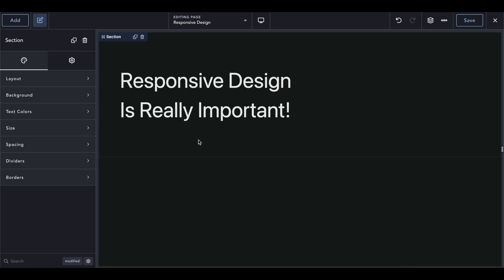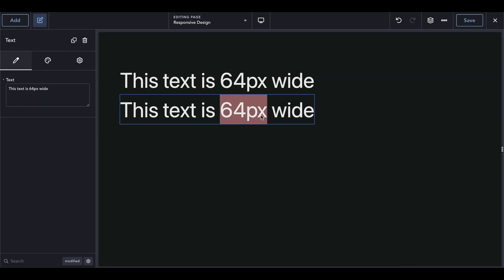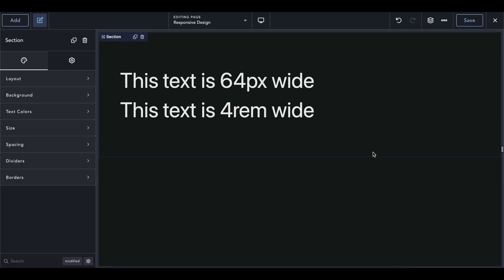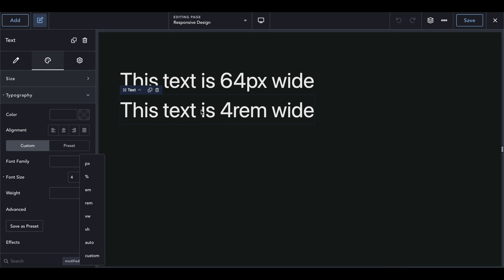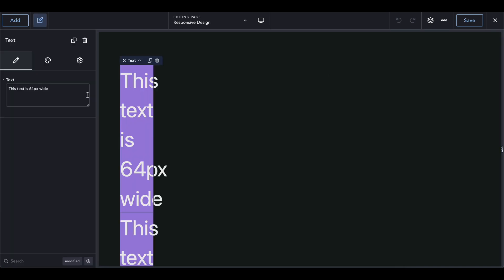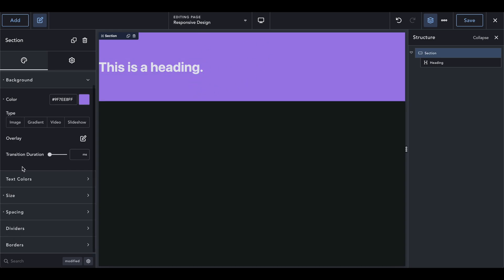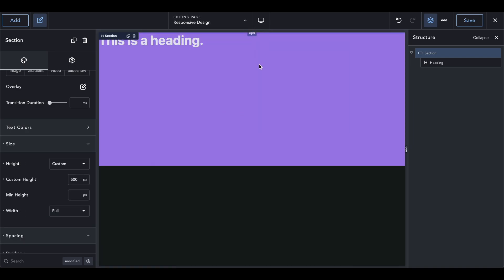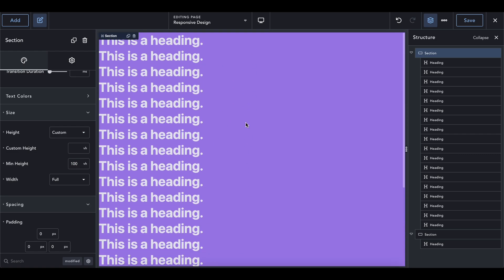A Beginners Guide to Responsive Web Design in Breakdance Builder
In this Breakdance Builder tutorial, we'll go over px, %, em, rem, vw, and vh responsive design controls. When designing a website you'll want to make sure you follow the best practices to ensure your website is accessibile to as many people as possible!